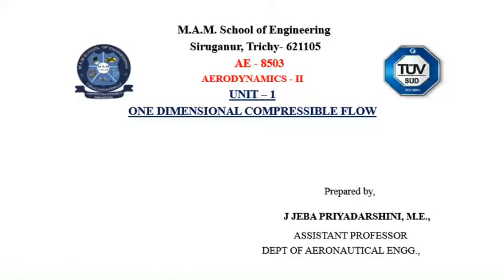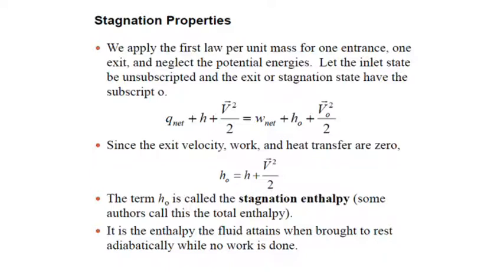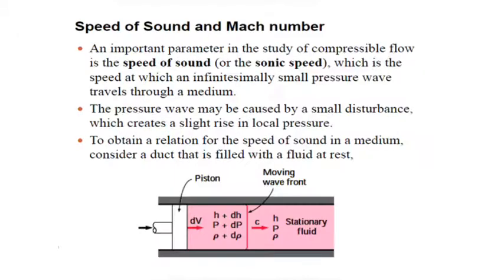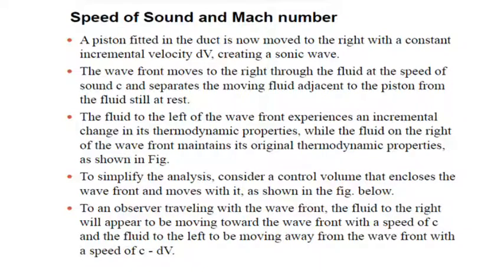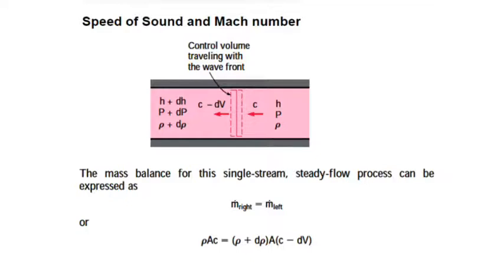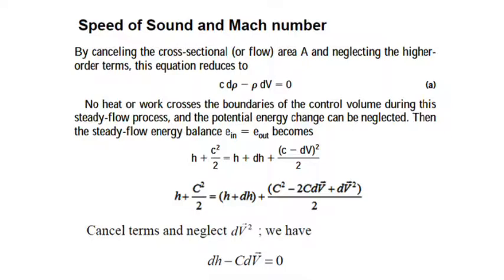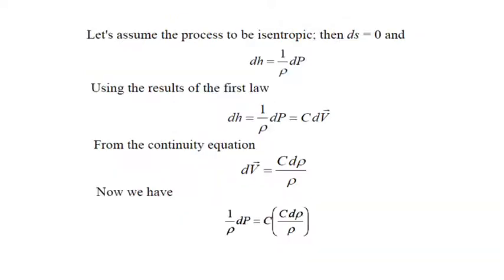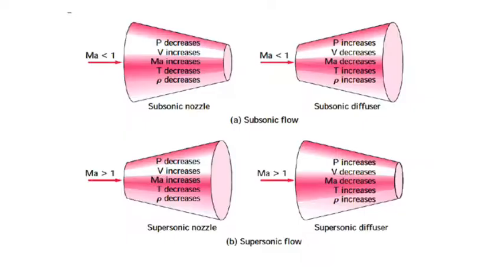MAMSE| AD 2 UNIT 01 | STAGNATION PROPERTIES | JEBA PRIYADARSHINI J